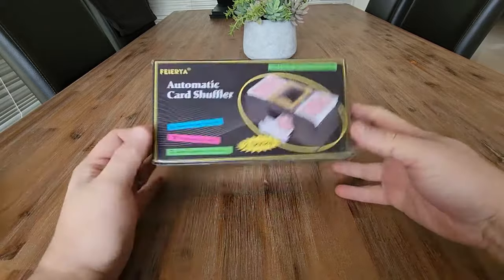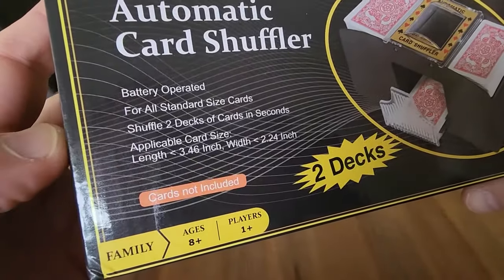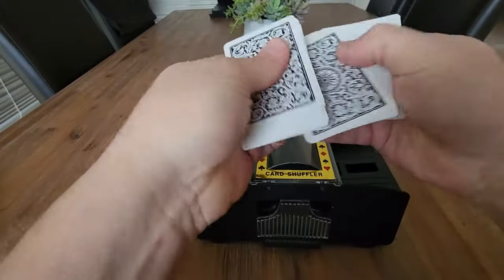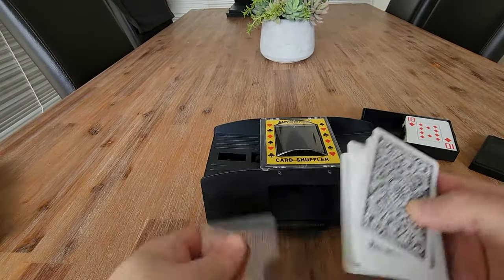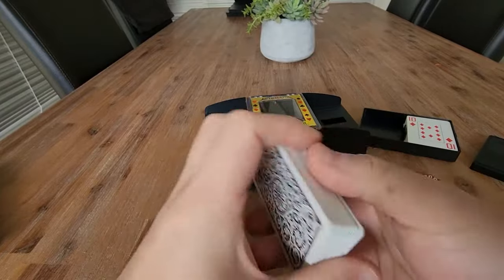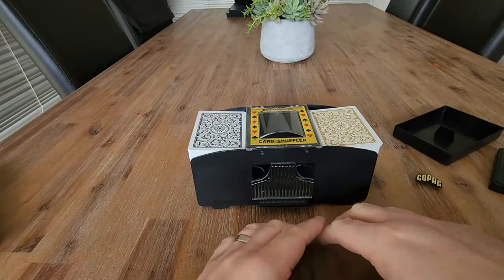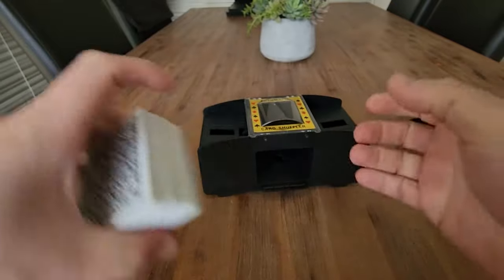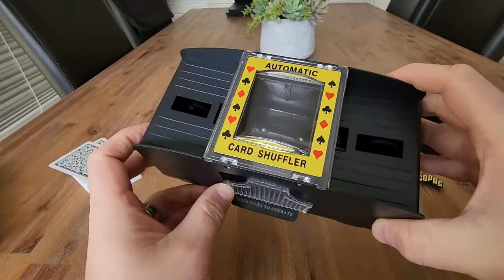FEIERYA Automatic Card Shuffler 2 Deck, Playing Card Shuffler Battery Operated Review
▶️ Samsung S24 Ultra (Amazon)
▶️ Elgato Key Light (Amazon)
▶️ DJI Mobile 6 (Amazon)
▶️ Elgato Key Light Mini (Amazon)
▶️ Joby 3K Kit (Amazon)
▶️ DJI Lapel Mics (Amazon)

▶️ Sony Alpha a7 (Amazon)
▶️ Sony - FE 50mm Lens (Amazon)
▶️ Sony Rechargeable Battery (Amazon)

▶️ Adobe Premiere Pro (Amazon)
▶️ SAMSUNG 990 PRO SSD (Amazon)
▶️ Bose QC (Amazon)

OUR STOREFRONT: